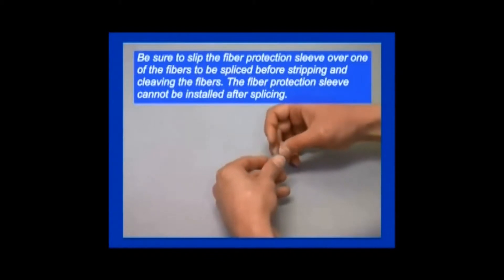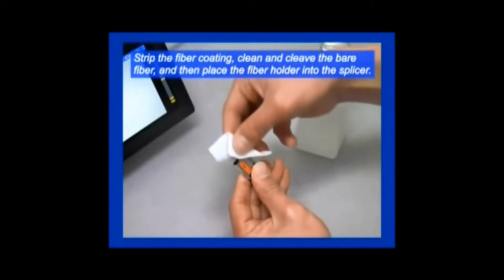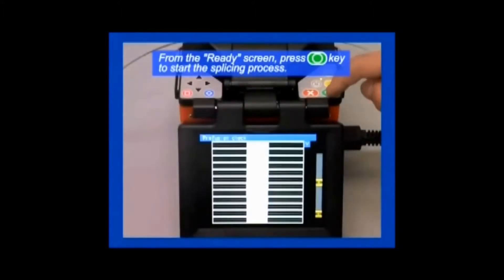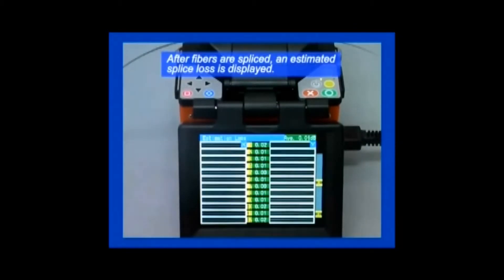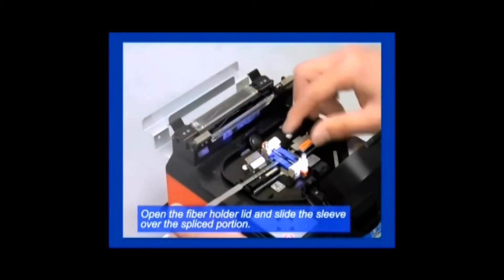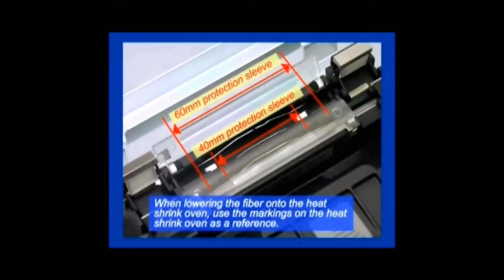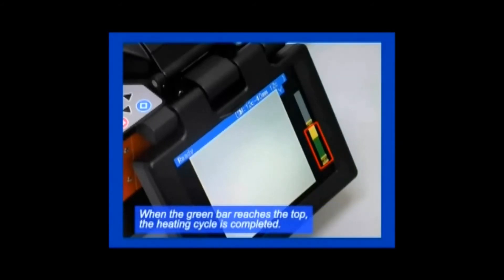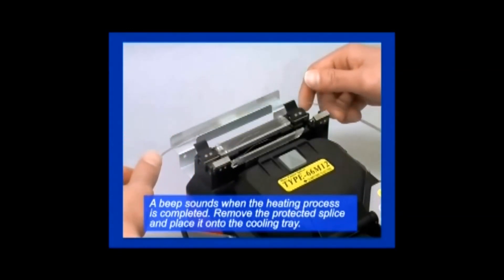Fiber Optic Splicing Video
Demonstrates productive fiber cable splicing